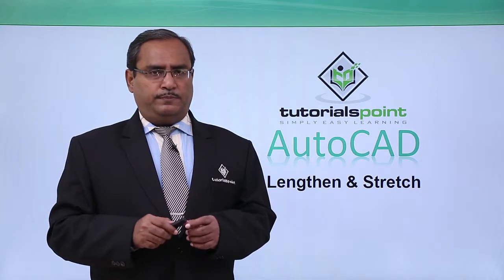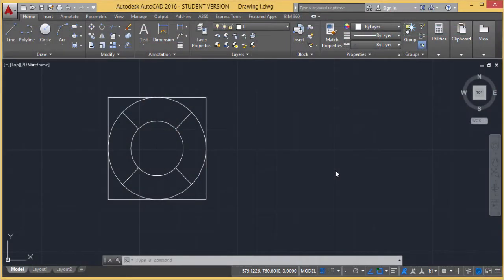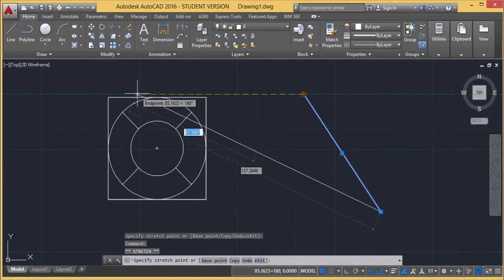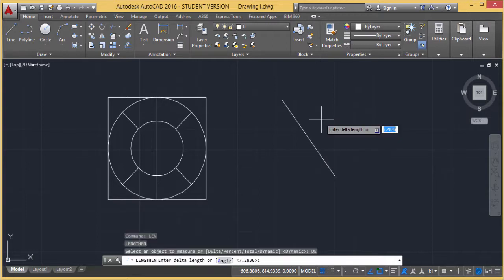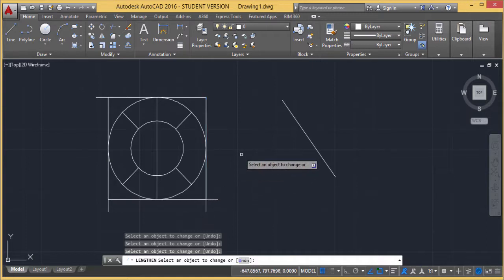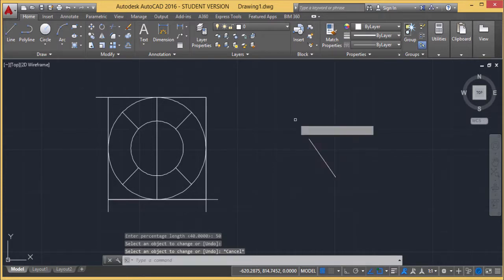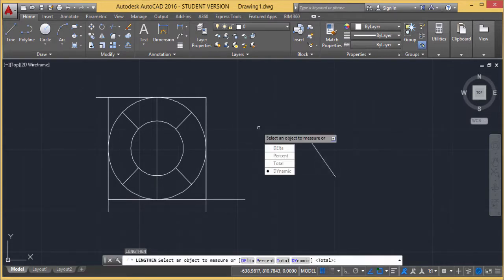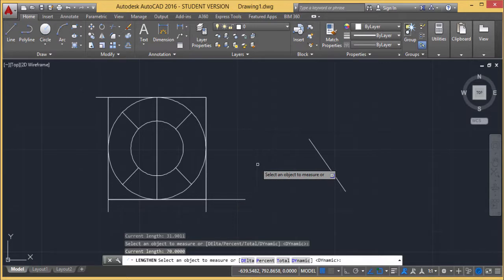AutoCAD - Lengthen and stretch